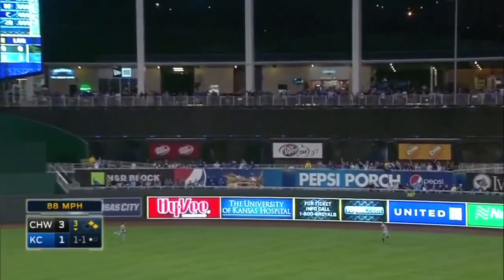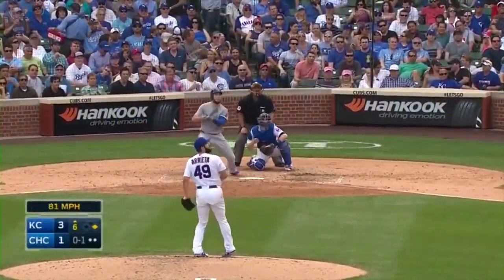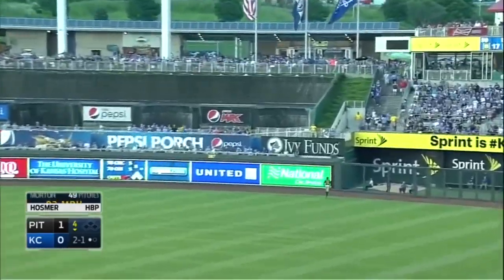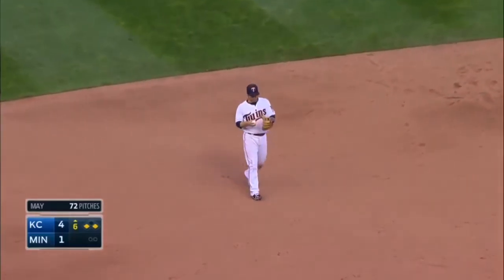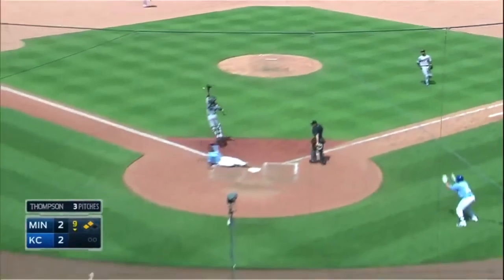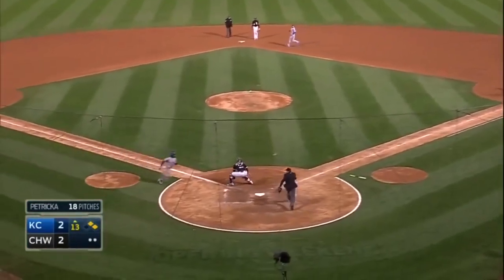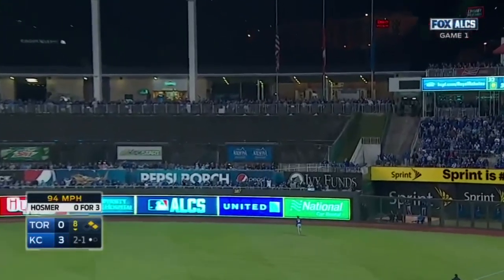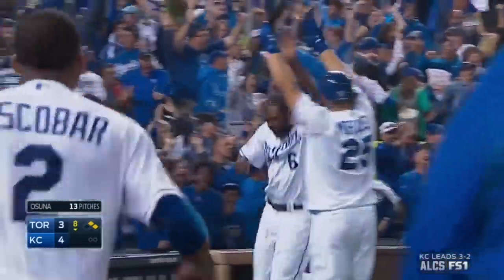Eric Hosmer | 2015 Highlights HD